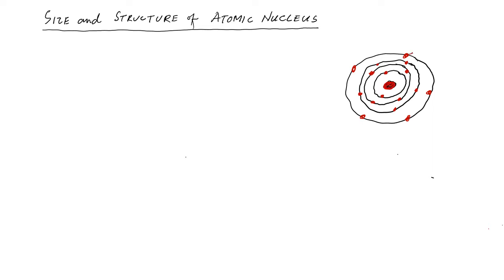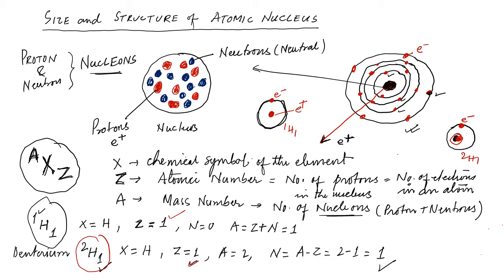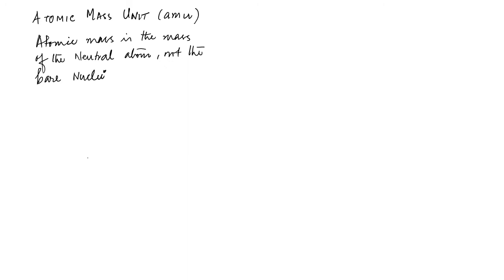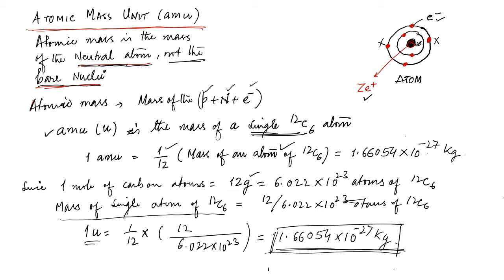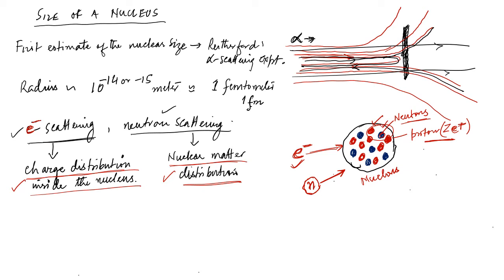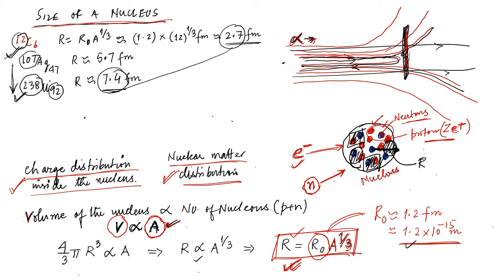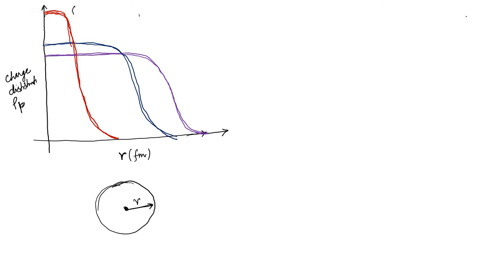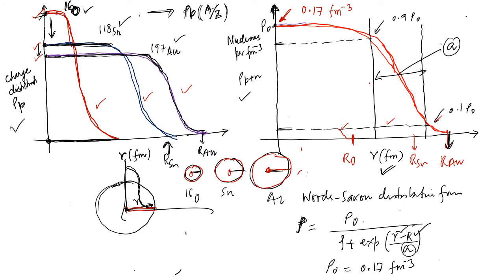Nuclear Size and Shape by Dr. Shakeb Ahmad